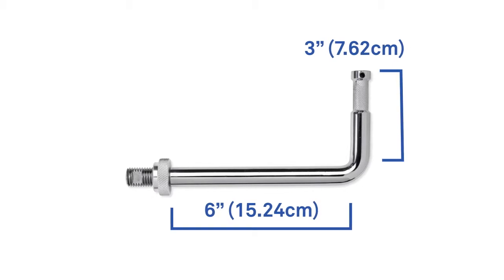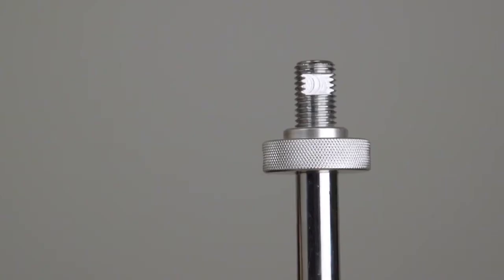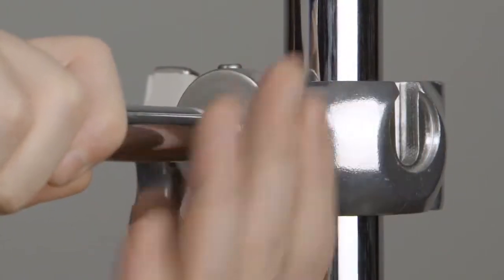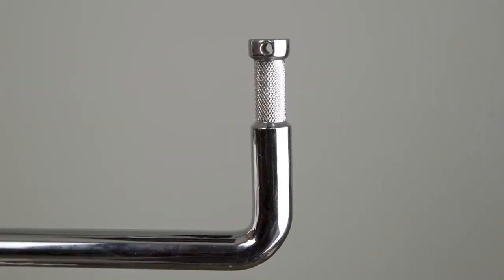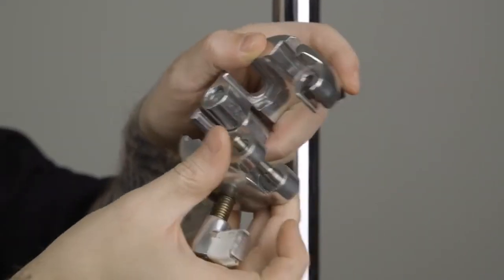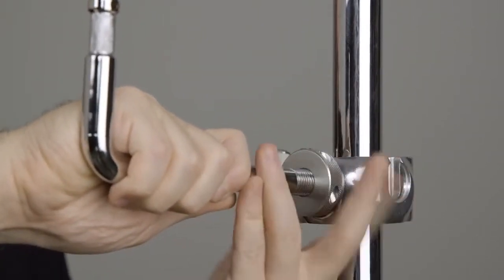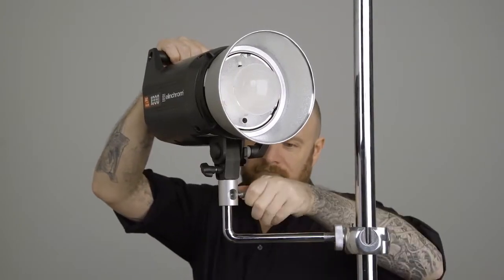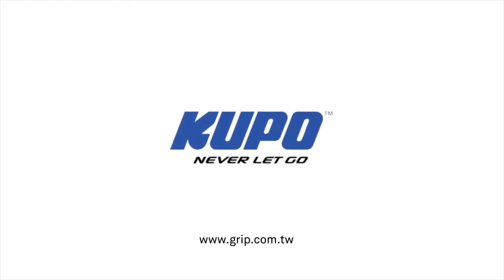KUPO Right Angle Steel Baby Stud for 3 way & 4 way (KS-094)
The Solid Steel Right Angle Baby Stud for 3 and 4 Way Clamps from Kupo provides you with an easy way to mount your light to 1.0 to 1.4" tubing or pipe using the 3 Way Clamp. The 3 Way clamp has 3 recessed mounting locations that will accept the Right Angle Baby Stud and the 4 Way Clamp has 4.